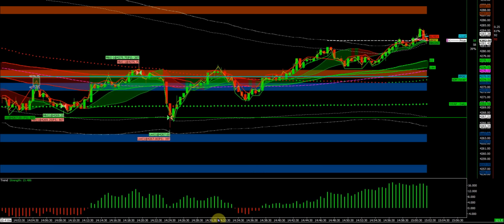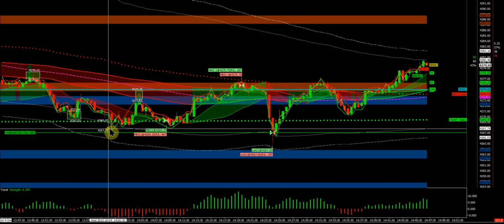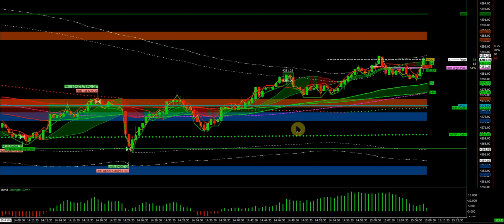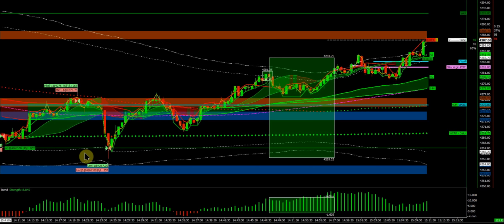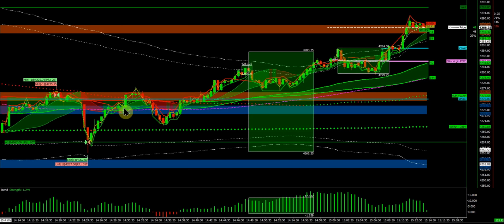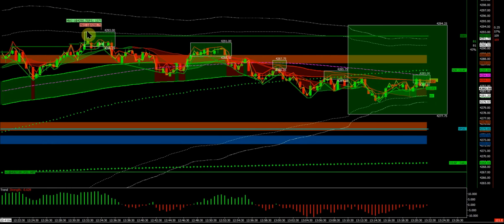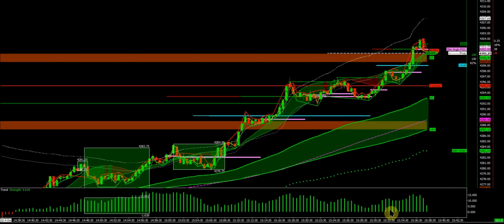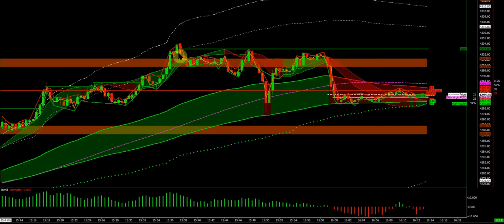10-04-2023 ES 30 Second Chart Trading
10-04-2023 ES 30 Second Chart Trading